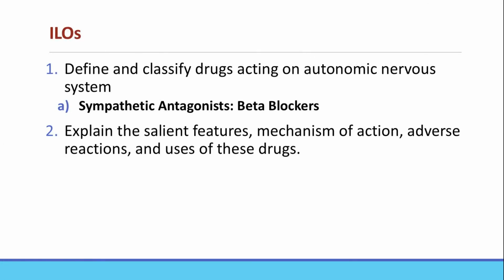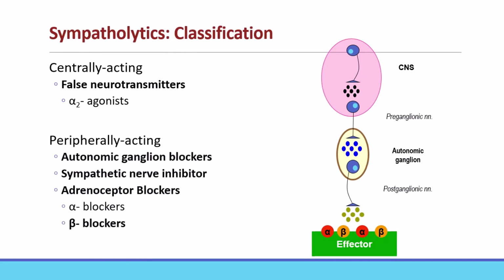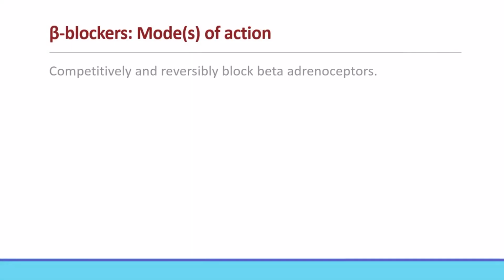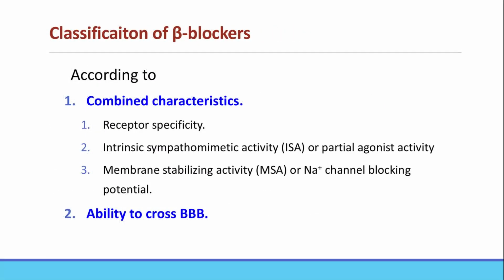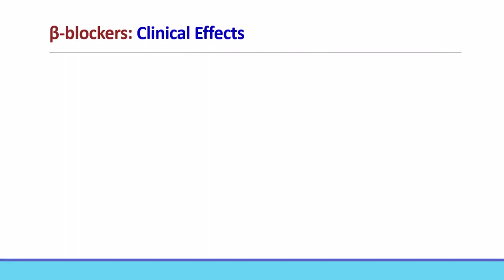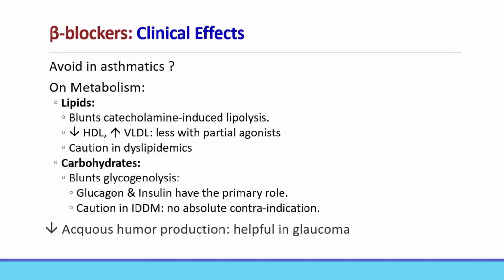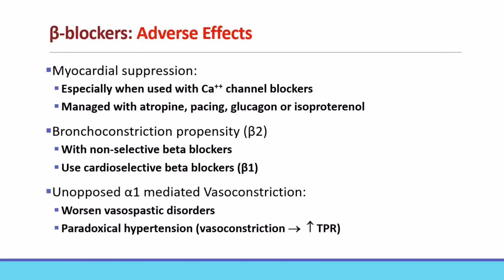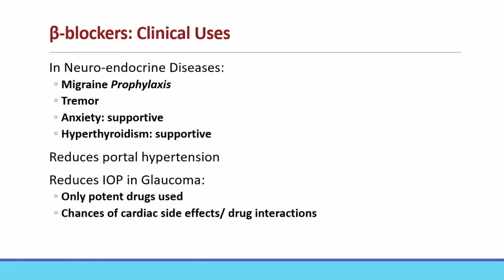Autonomic Pharmacology (5) Sympathetic Antagonists (beta blockers)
This video lecture illustrates why inhibiting the sympathetic system is important in certain situations and how to use drugs for therapeutic advantage in a variety of conditions. This lecture is about beta blockers as part of the autonomic pharmacology series.